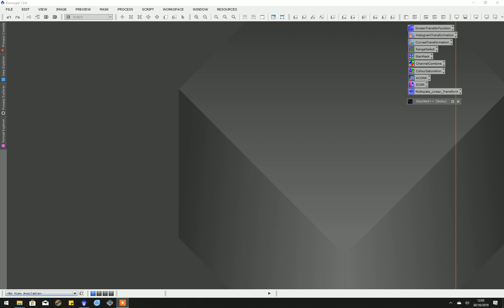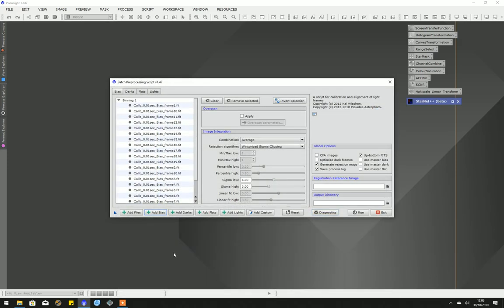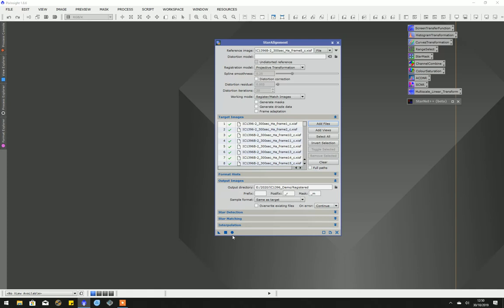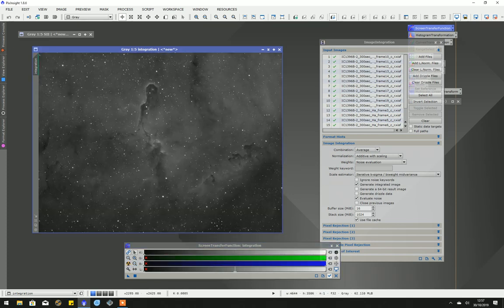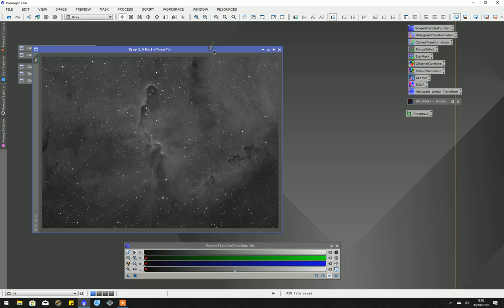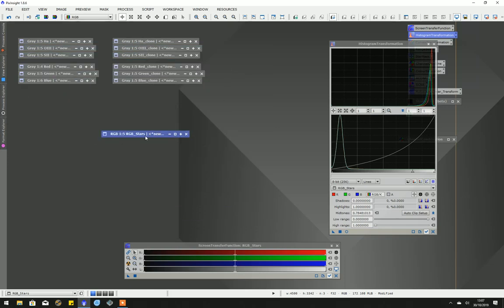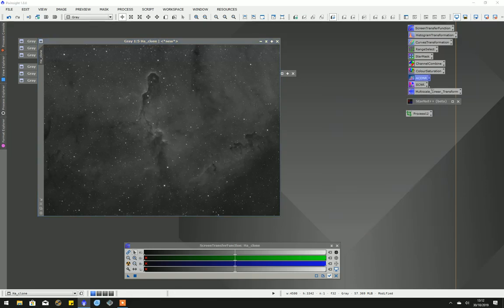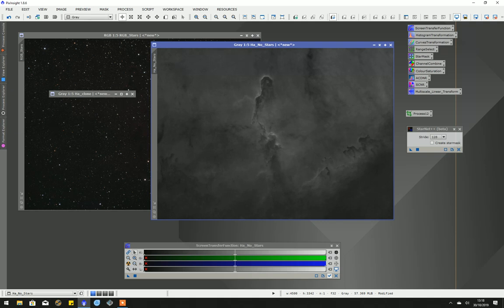Preproc PI Starnet